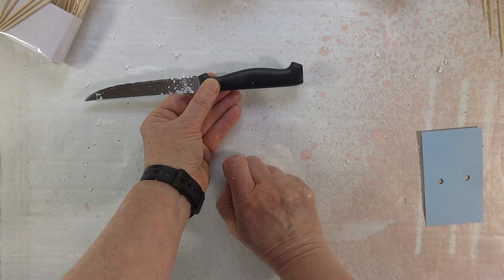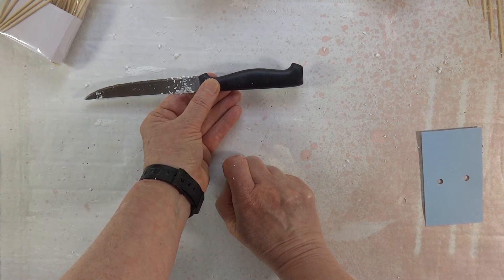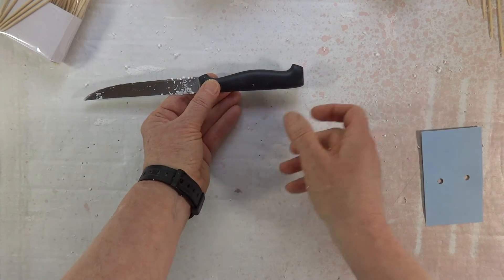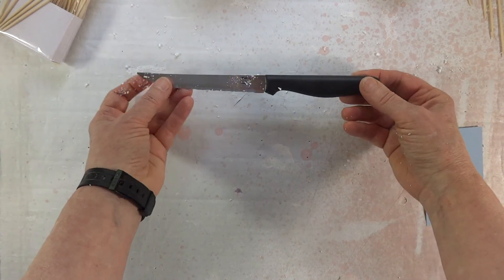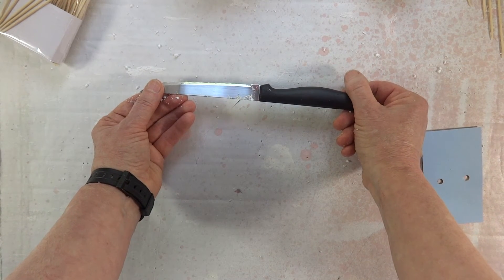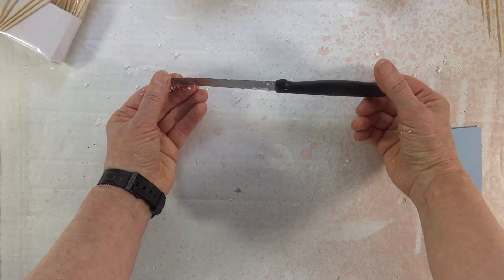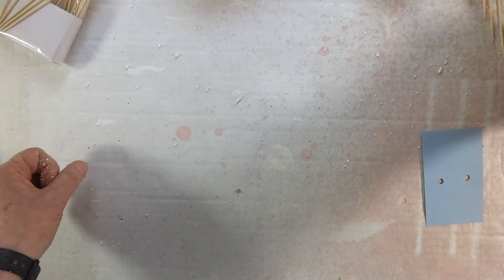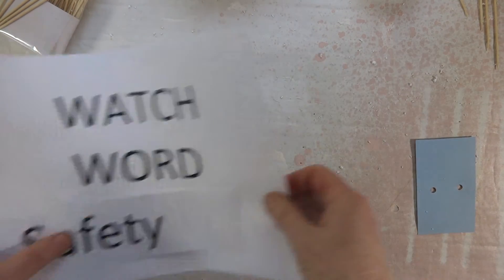mhac styrofoam5 returning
Creating a styrofoam sculpture.  Video 5 of 5